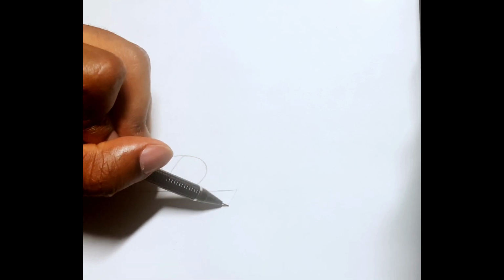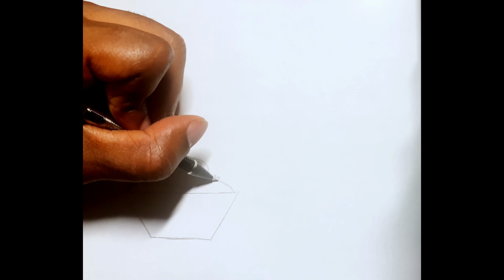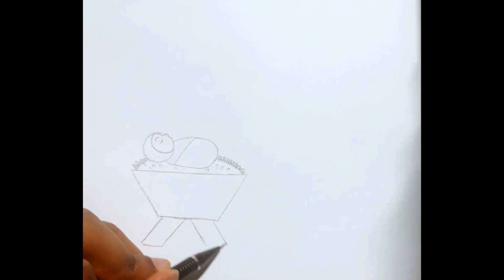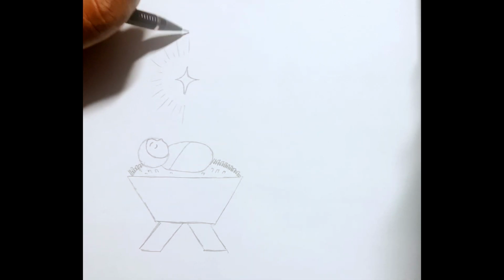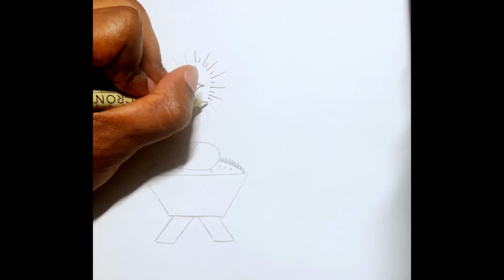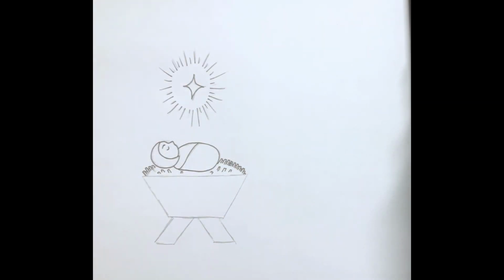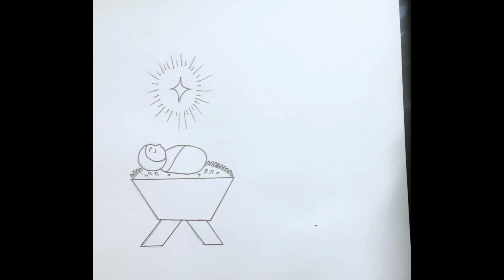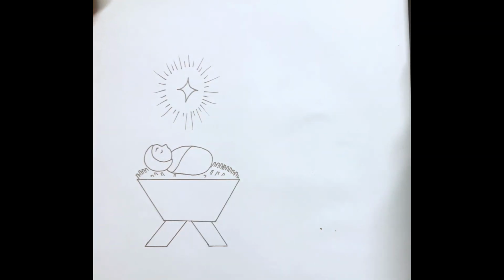How to Draw Baby Jesus in A Manger ✝️| Easy Drawing Tutorial for Kids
Today, we will learn how to draw Baby Jesus in a simple, step by step process. Grab your favorite pencil or pen–it’s time to draw!

0:00 Intro
0:14 Let's Draw Baby Jesus
8:02 Thank You for Drawing with Me

NiJuice Productions, 2024